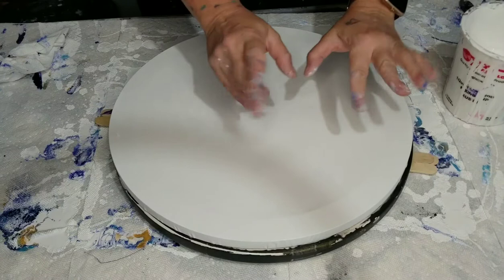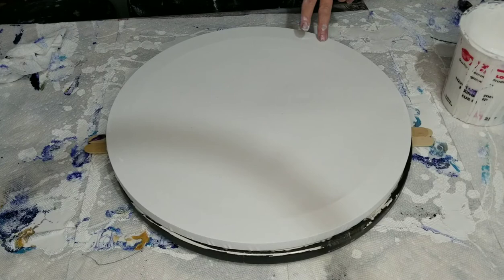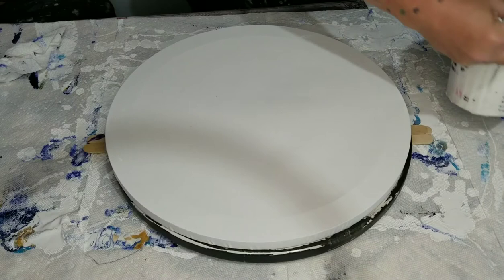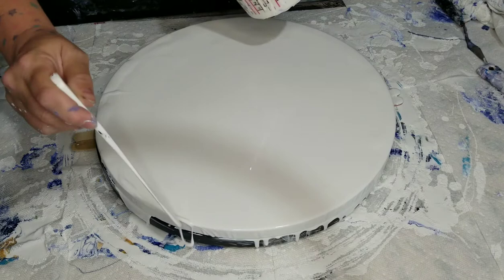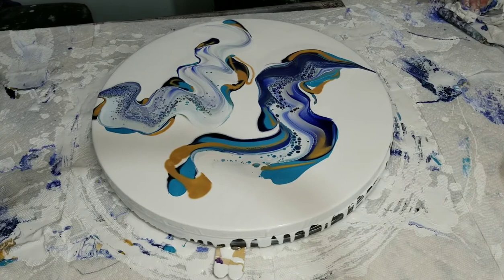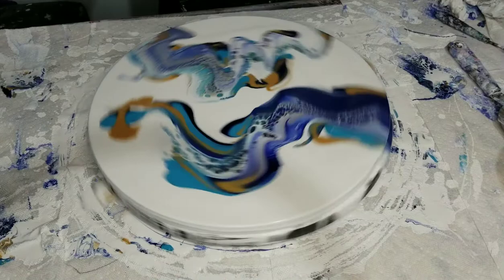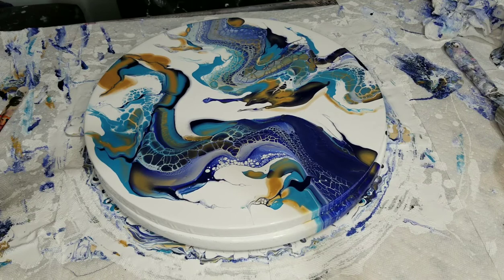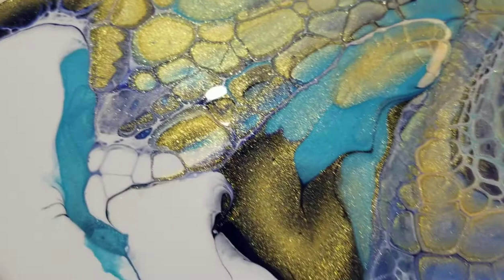Shmearing Technique, Acrylic Fluid Art- Abstract Art- Amazing Cells and Lacing and Shimmer #114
COLLABORATION TIME
WITH THE LITTLE POURING ART FAMILY  ( Facebook Group)

COLLABORATION RULES FOR August
BY CHRISTI ANGELINE

Any Technique (Freestyle)

COLORS:
Prussian Blue
Turquoise Blue
Gold
White

SOHO Prussian Blue
Decoart Metallic 24k Gold
Arteza Pearl Turquoise
Artist's Lofts Acrylic Flow White

Shmear color is Amsterdam Titanium White
Here is the updated August collaboration participant list. Please use this one instead of one previously posted. Thank you!

All my art is for Purchase and I also do Customize pieces